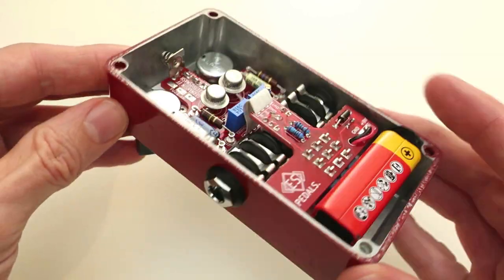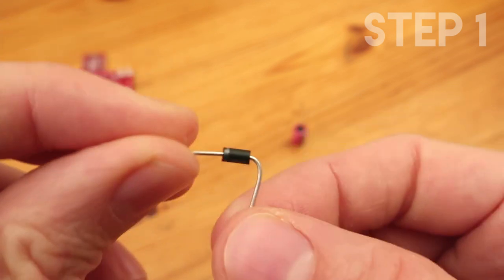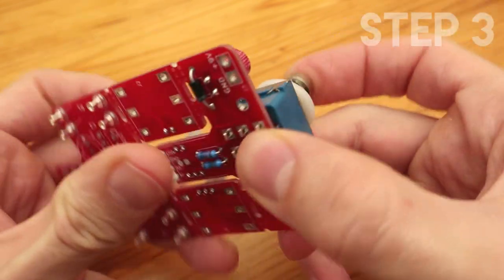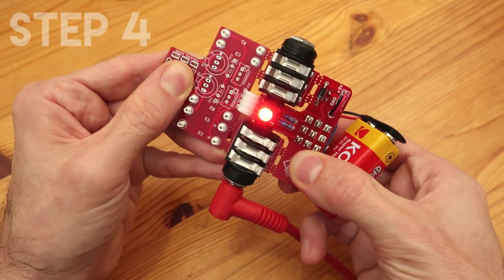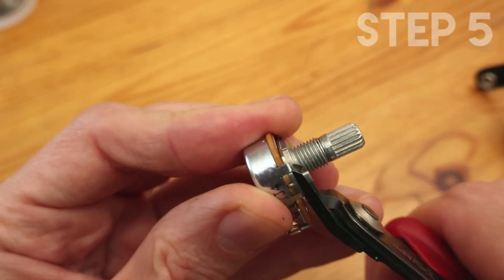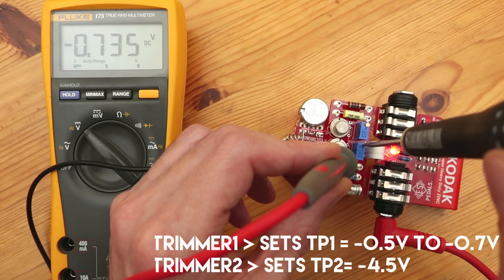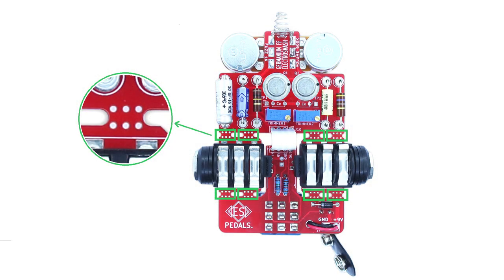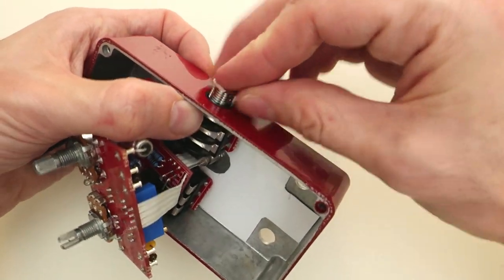How to Build a Germanium Fuzz Guitar Effect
We have designed this guitar pedal that brings the good old 1966 classic germanium fuzz tone using modern and controlled technologies.